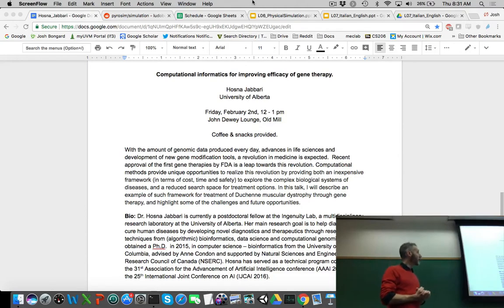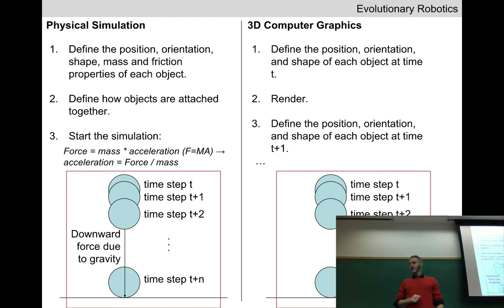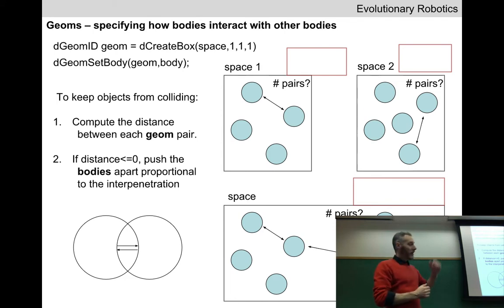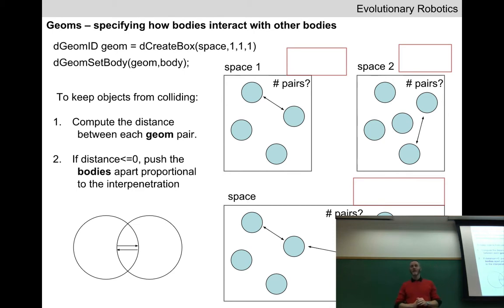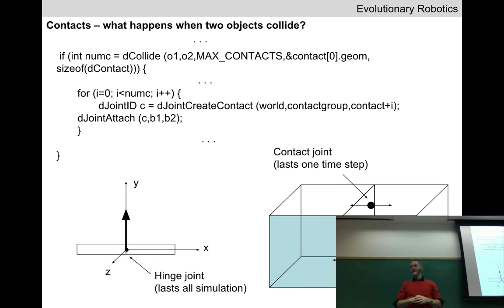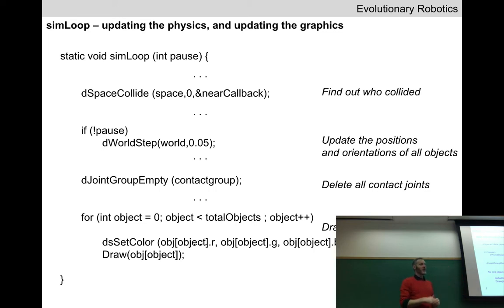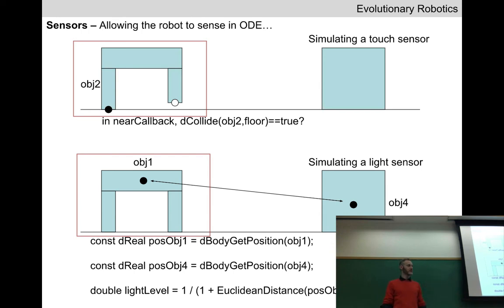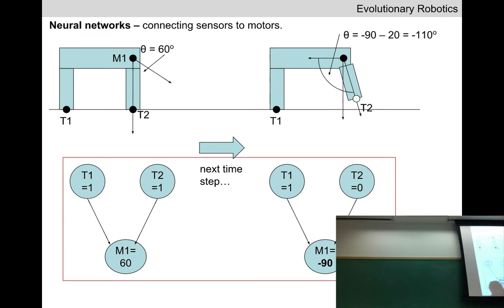Evolutionary robotics Lecture 06: Physical simulation. (Recorded Feb 1, 2018)